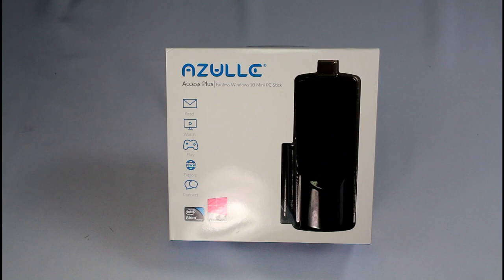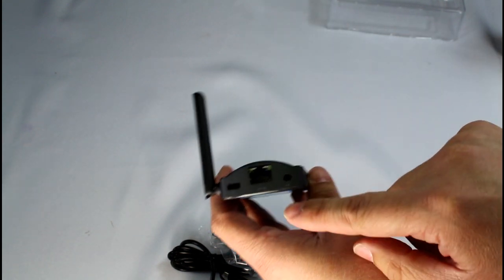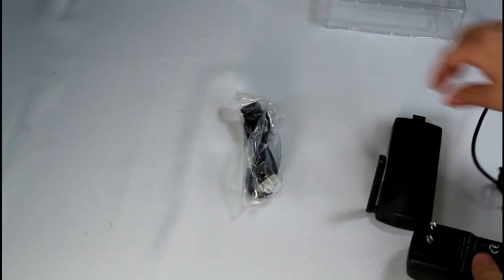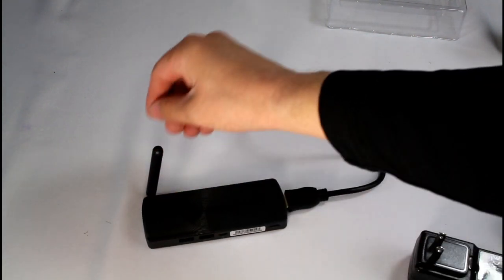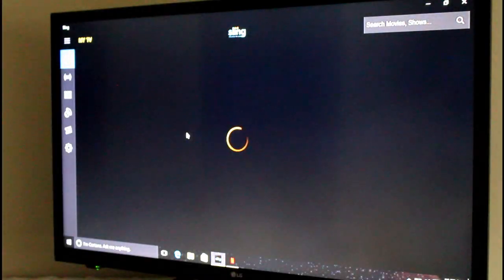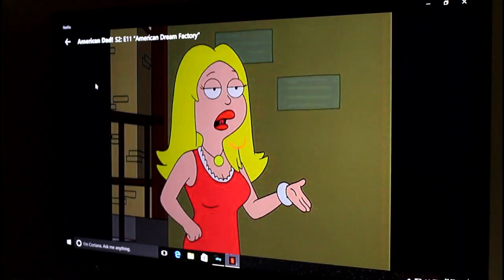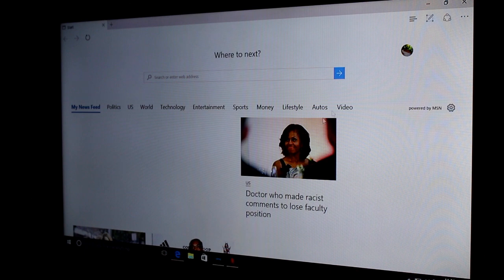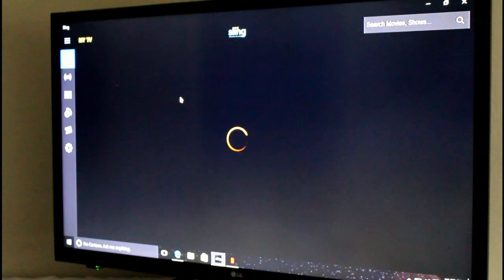Review: Azule Access Plus - A Windows PC in Your Pocket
You can find the Access Plus on Amazon